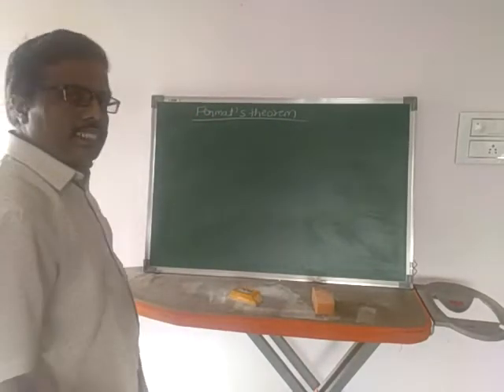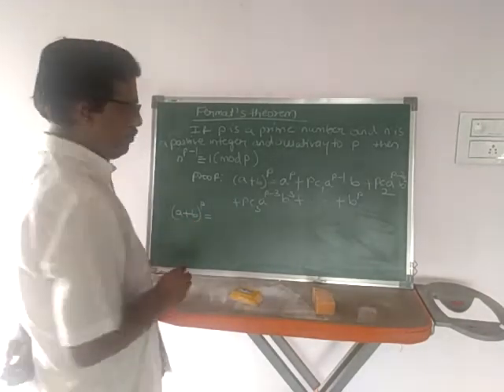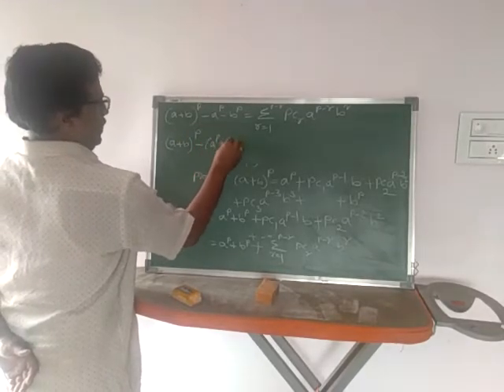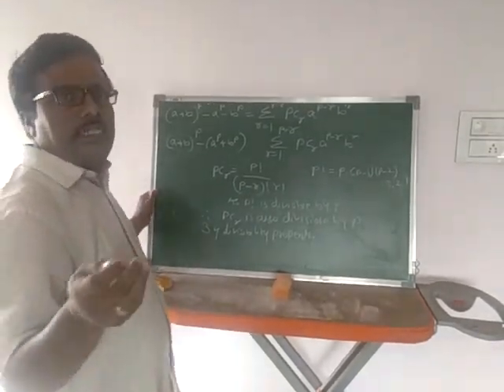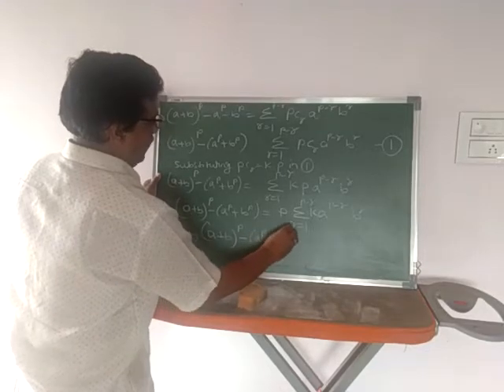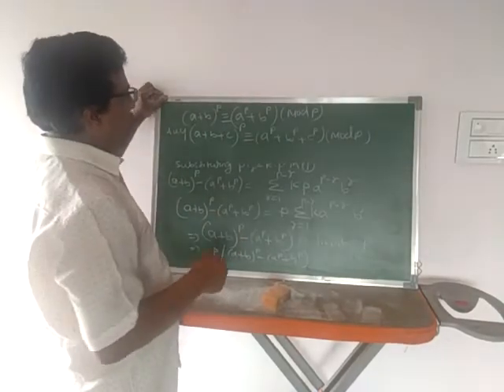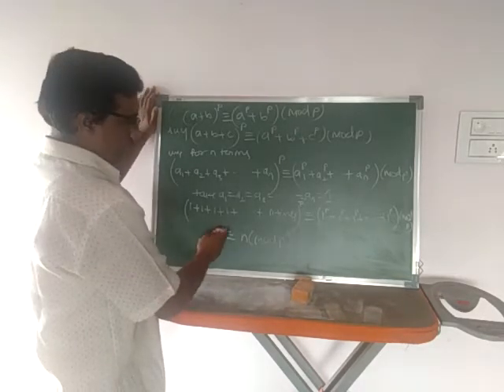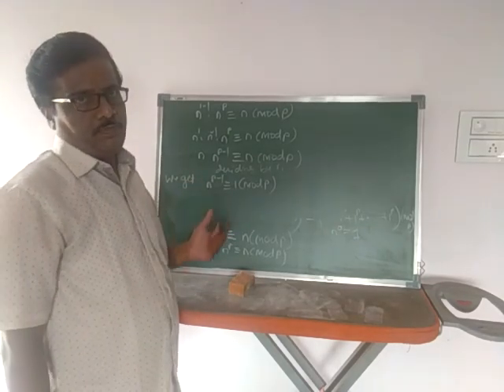fermat's theorem by Dr. Sridhar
Proof of Fermat's Theorem